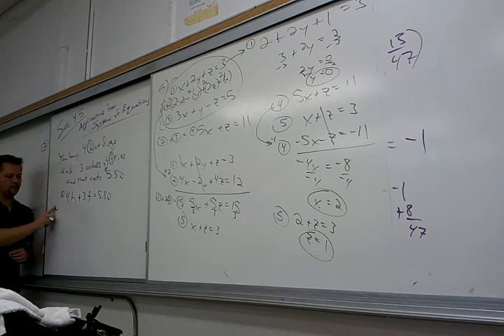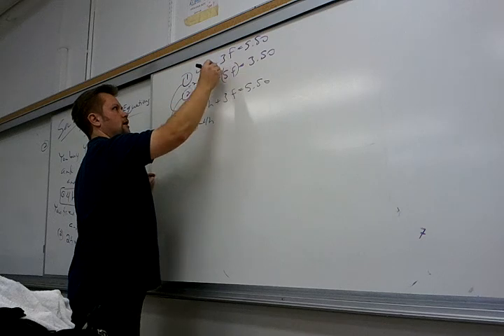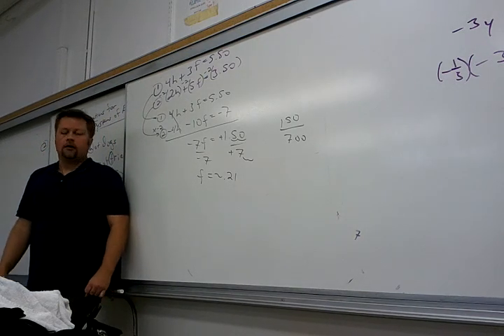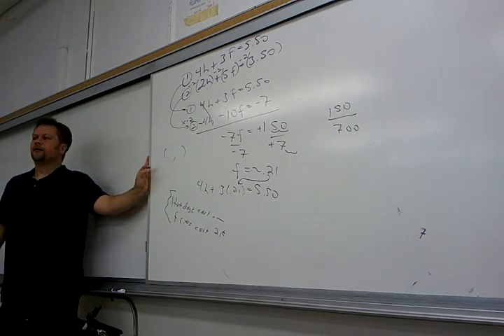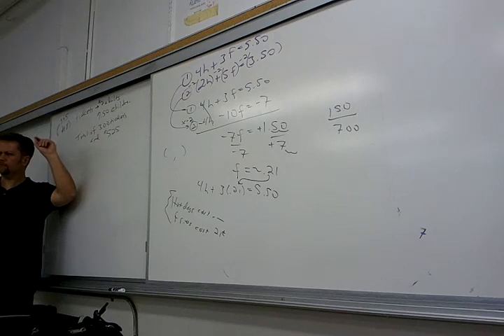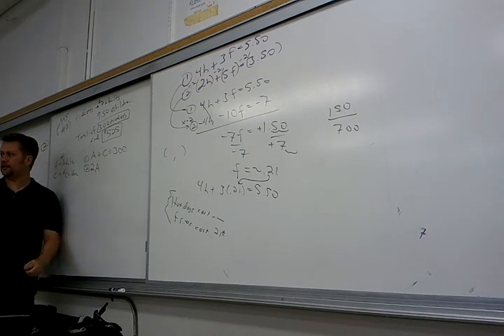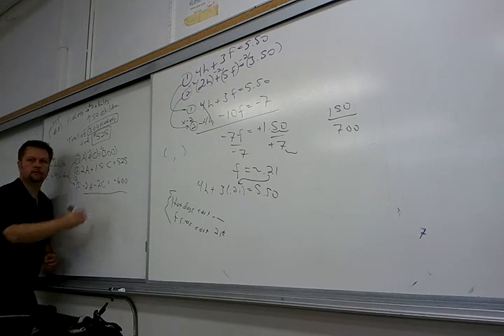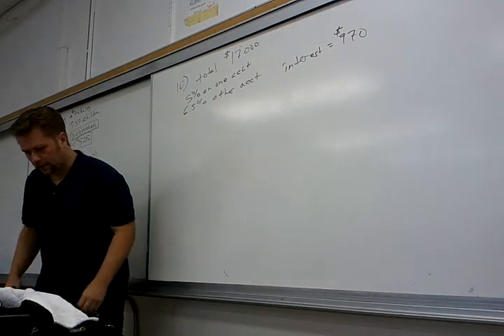Math 103, March 14 Lecture, Part 4